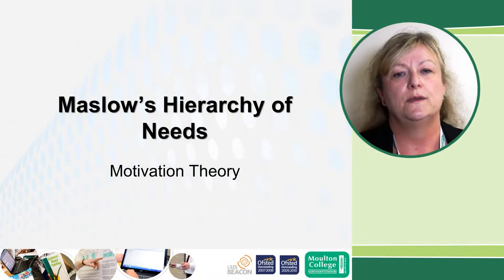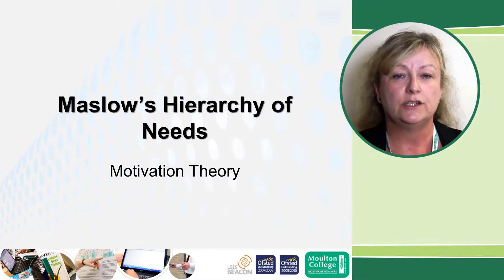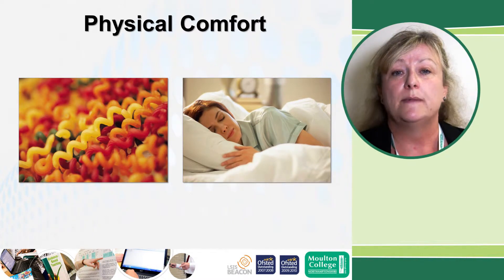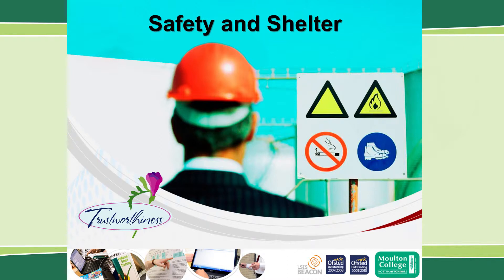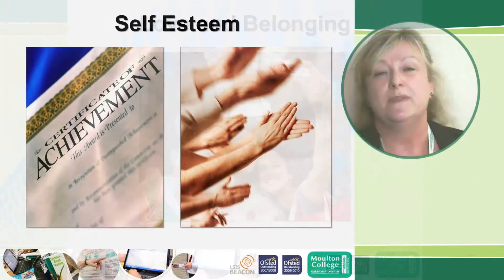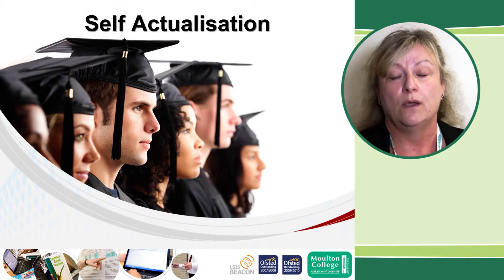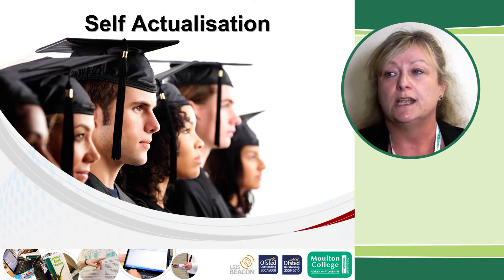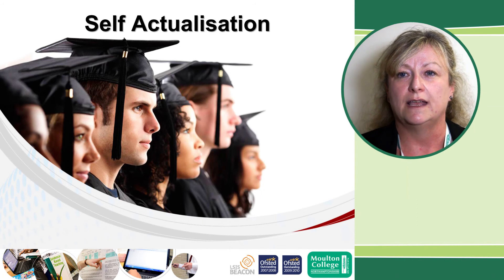LM7910 Flipped Learning Episode 3 - Maslow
Maslow's hierarchy of needs is a theory in psychology proposed by Abraham Maslow in his 1943 paper "A Theory of Human Motivation" in Psychological Review.[2] Maslow subsequently extended the idea to include his observations of humans' innate curiosity. His theories parallel many other theories of human developmental psychology, some of which focus on describing the stages of growth in humans. Maslow used the terms Physiological, Safety, Belongingness and Love, Esteem, Self-Actualization and Self-Transcendence needs to describe the pattern that human motivations generally move through.